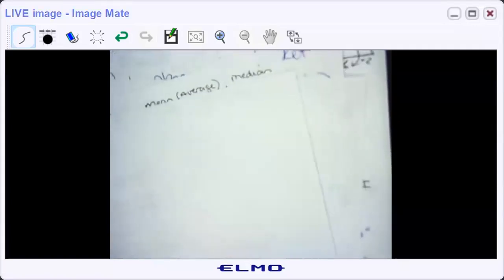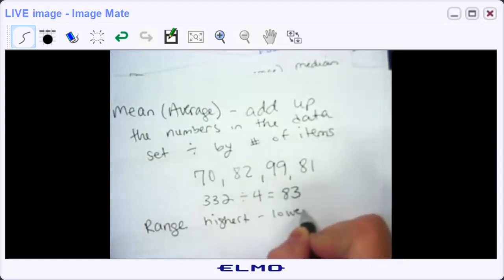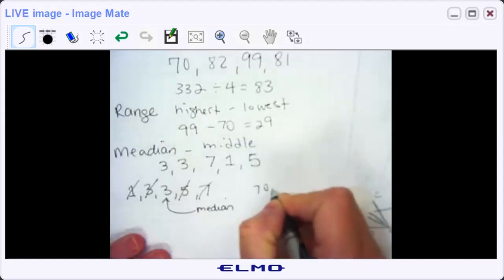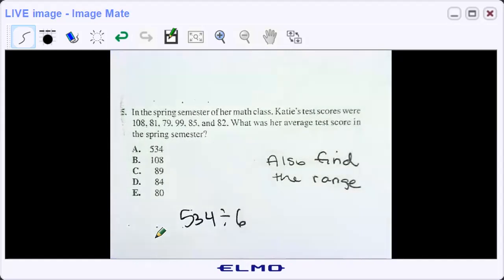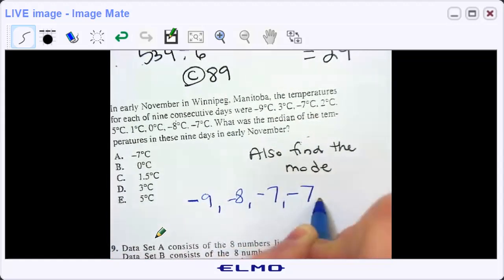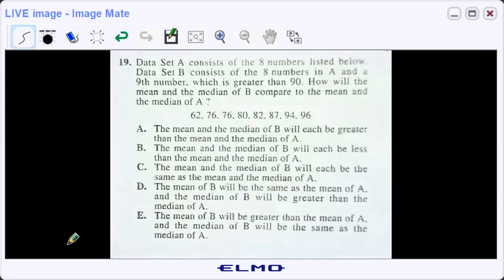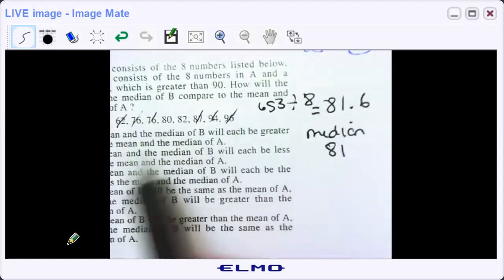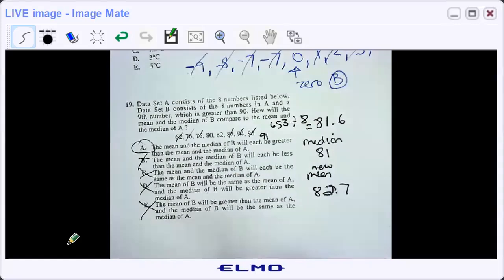Math ACT Mean and Median